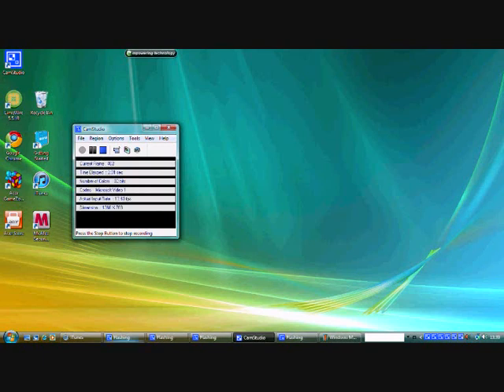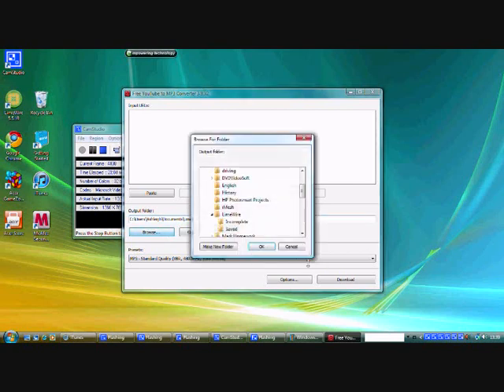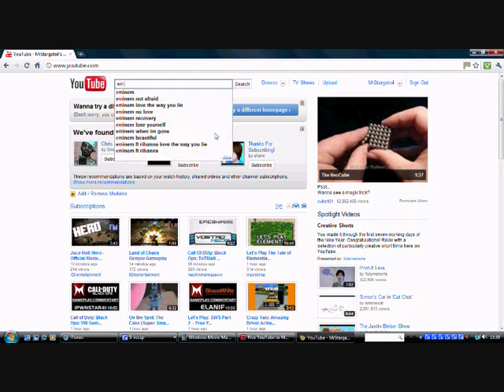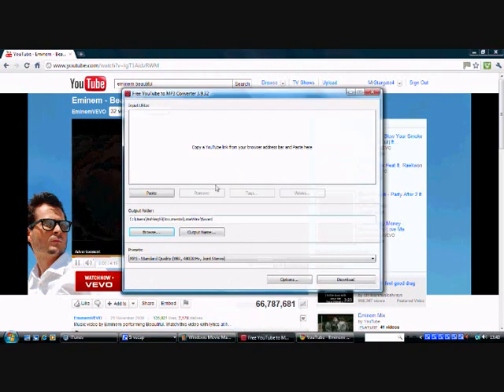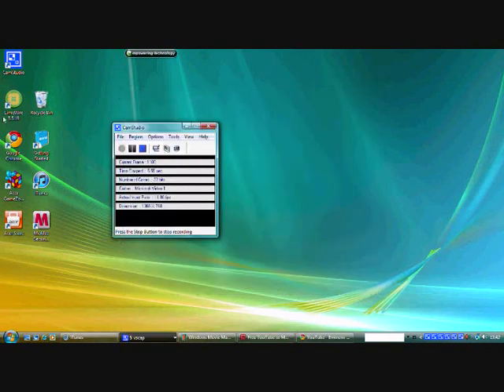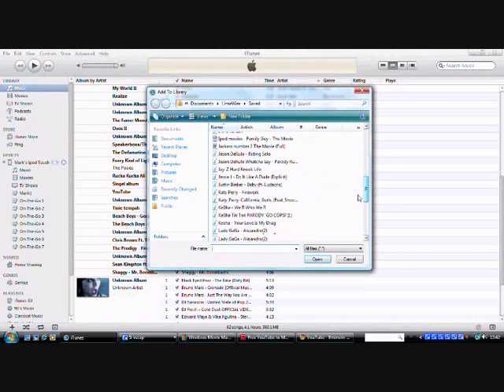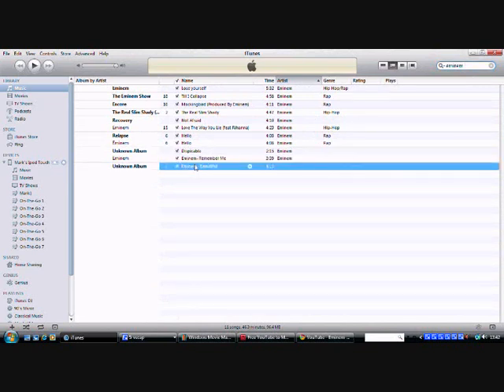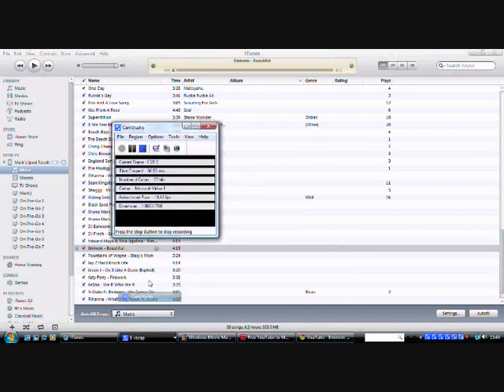Youtube Converter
This is a quick tutorial of how you can convert youtube videos to .mp3
If you have any quires on this video send me a personal message